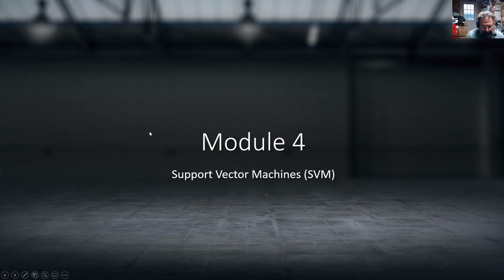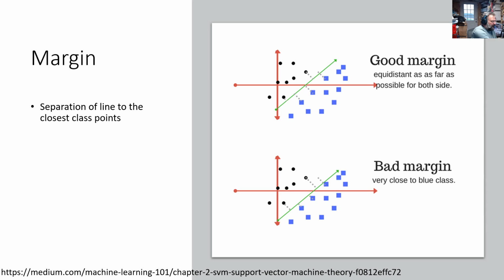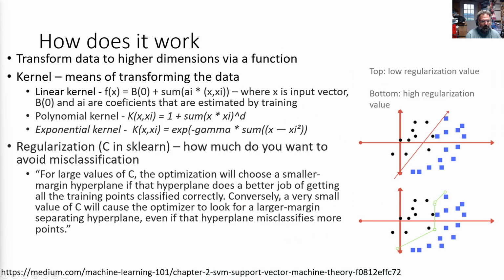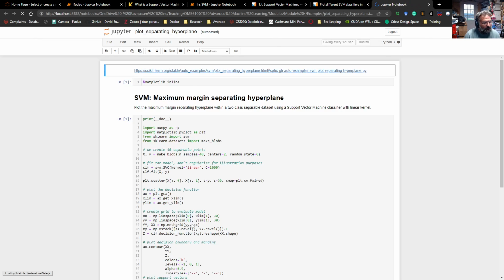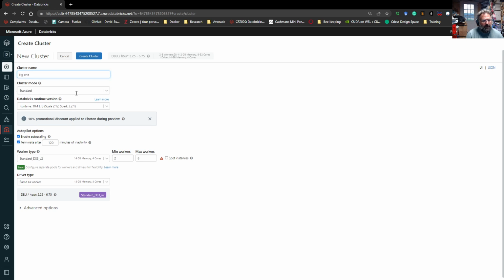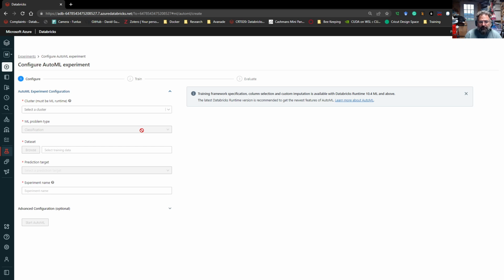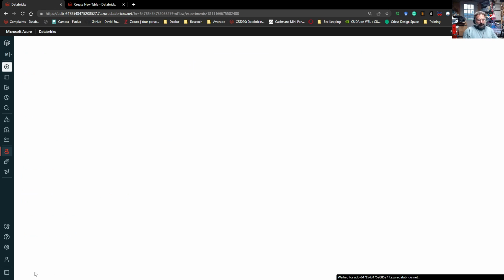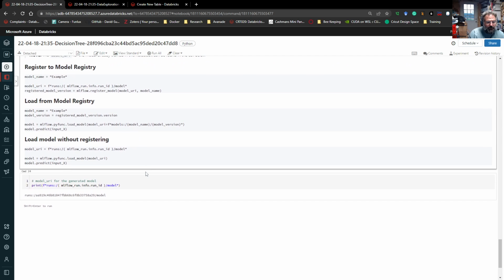2022 04 18 17 02 59 Machine Learning - Module 4